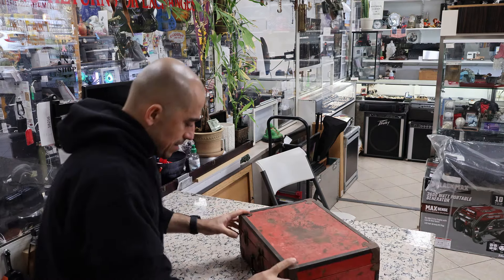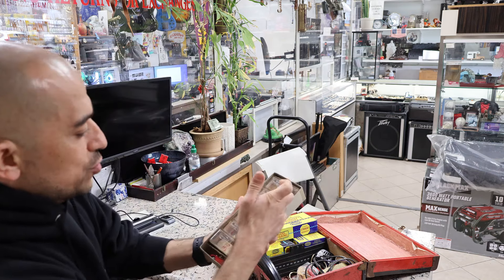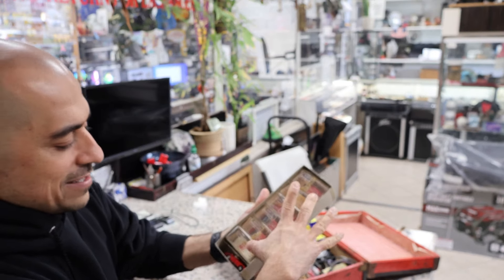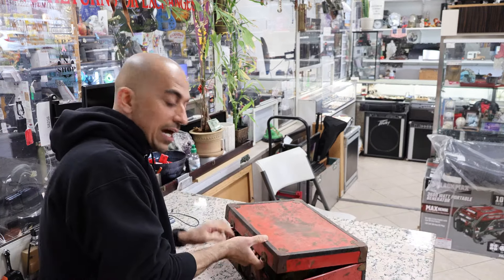HE DID NOT BELIEVE THE PRICE!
In this episode we had a guy walk in thinking he inherited something expensive. I myself had never taken one of these in so it was a bit of a mystery. At the end of the day, we took a little gamble that will hopefully pay off big. As a Pawnbroker, I love buying things that are out of the norm and hoping we can capitalize on the collectible market. You never know what is going to walk in to the Pawn Shop and this was a perfect example.

ABOUT THIS CHANNEL:
Welcome to the world of Reliable Pawn Shop. We will offer a different perspective when it comes to the world of Pawn Shops and the life of a Pawnbroker.
From Gold to Antiques, We will ensure you are entertained and gain value.
Always Remember "No Two Days are Alike in the world of a Pawnbroker"
Follow us in our Journey.